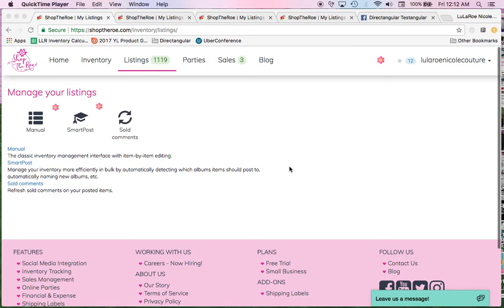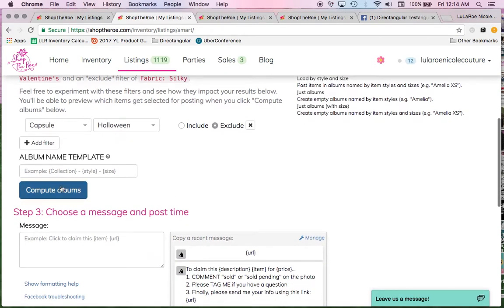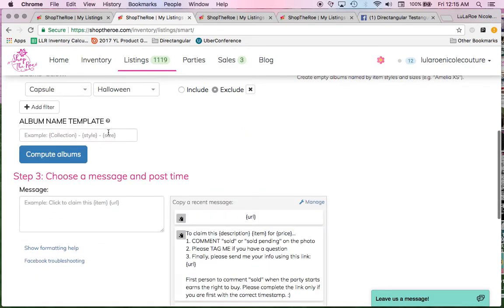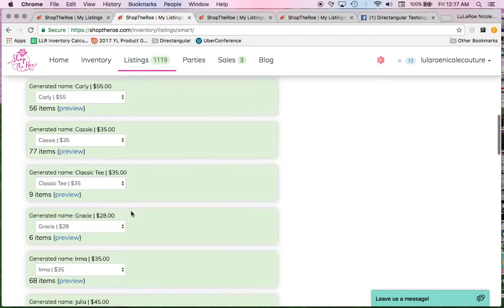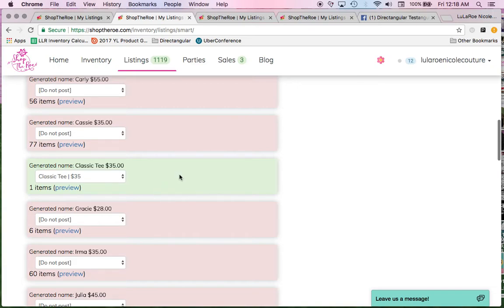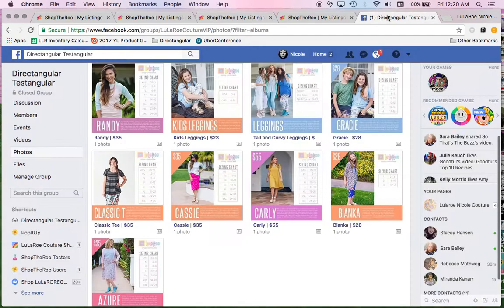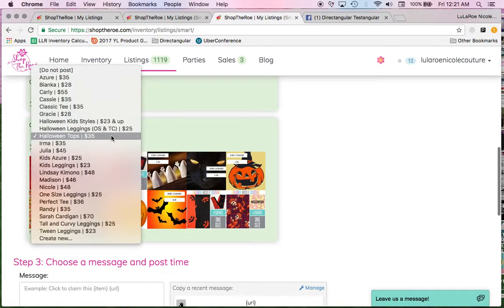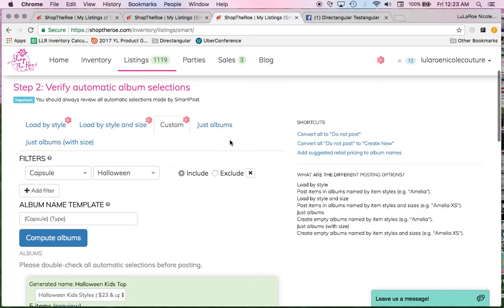STR Capsule Collections -- Part 3: Custom SmartPost